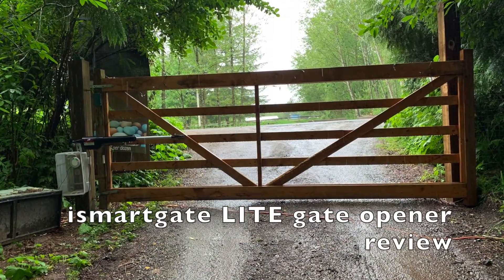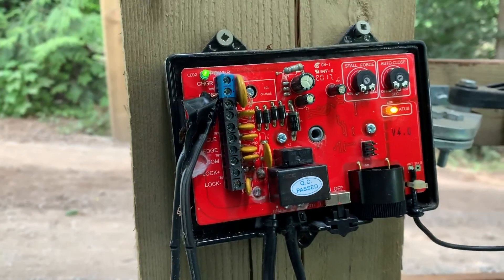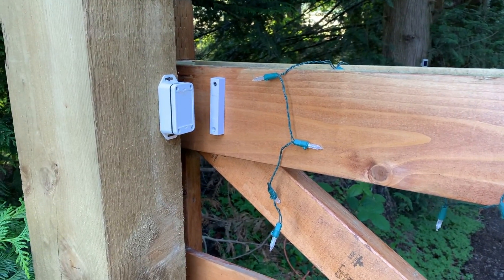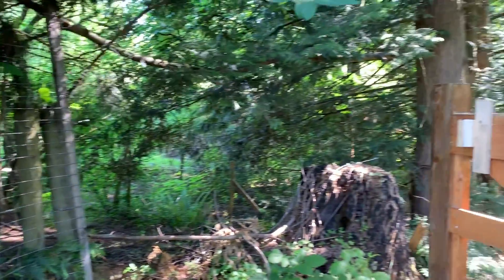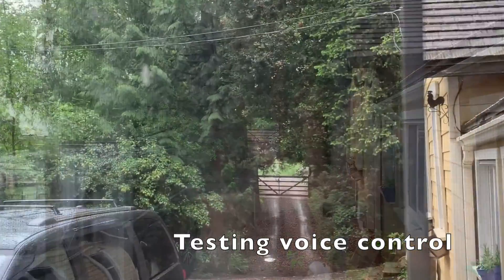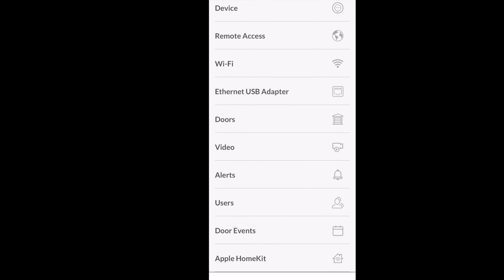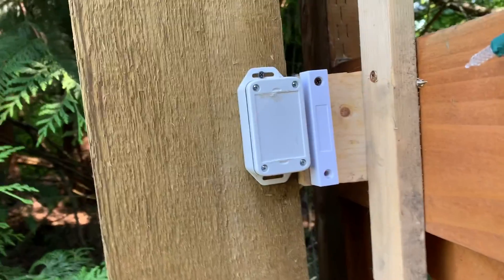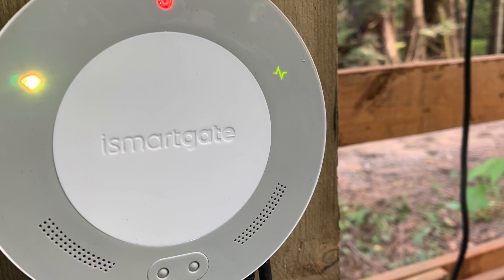iSmartgate LITE Gate Controller blogger review